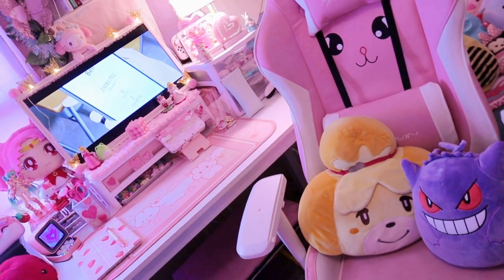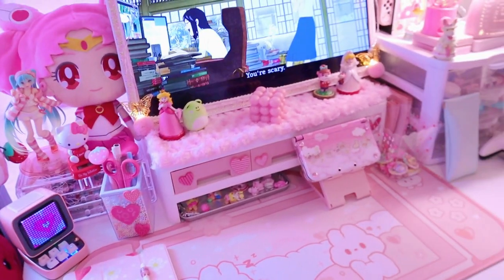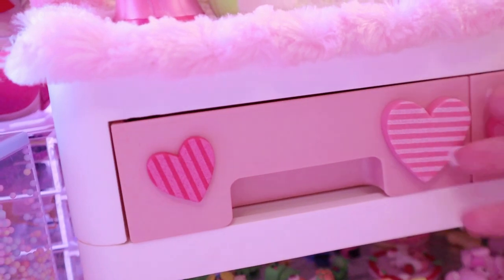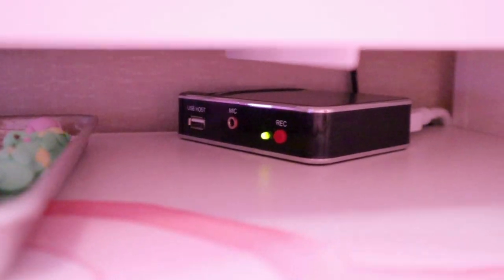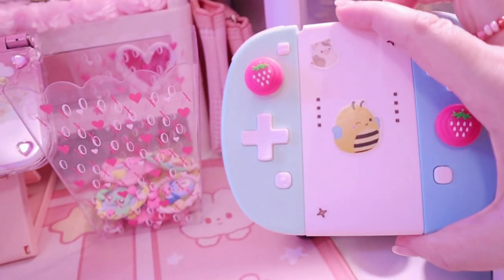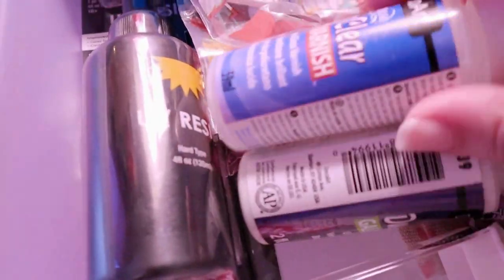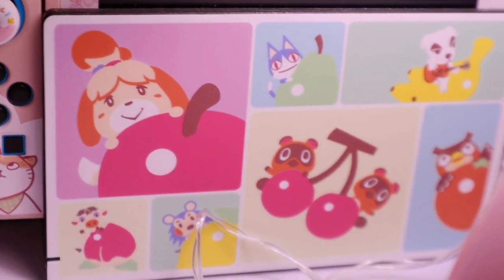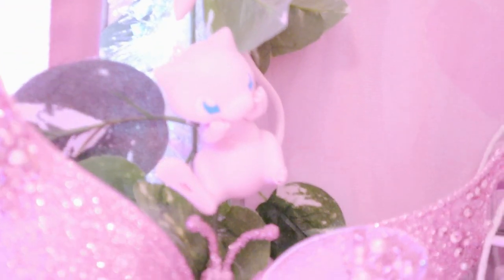My Kawaii Gaming / Craft Desk Tour *With Links [+ mini room tour]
An updated desk tour and a lil mini room tour!! Please enjoy~!

✩•̩̩͙*ೃ˚.˚ଘo(∗  ❛ั ᵕ ❛ั )੭່˙ᴵˈ ᵗʸˢᵐ ᶠᵒʳ ʷᵃᵗᶜʰᶦⁿᵍ~ᵎ ˚.*ೃ

*Sailor Moon Tapestry
*Desk: Ebay (I can no longer find it :(
*Monitor Stand
*Isabelle Plush: Target
*Gengar Squishmallow: Walmart

✿ FAQ ✿

→How do you record your 3DS game footage: I use a modded 3DS XL with a Katsukity Capture Card

→Can I add your mii's to my game? Yes~!! Please feel free to add any of my mii's to your games!

→What emulator do you use for Tomodachi Collection? I use DraStic , it's available on the play store.

→Why do you wear a mask in your face cam videos? I wear a mask because I'm not 100% comfortable showing my face in videos. The mask helps me feel more at ease.

♡filmed with obs & katsukity software
♡edited using wondershare filmora